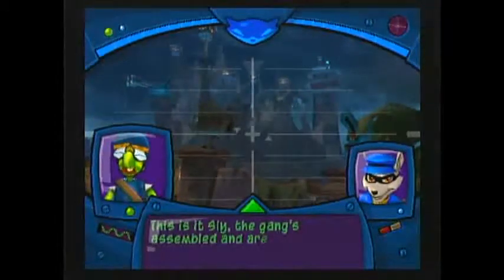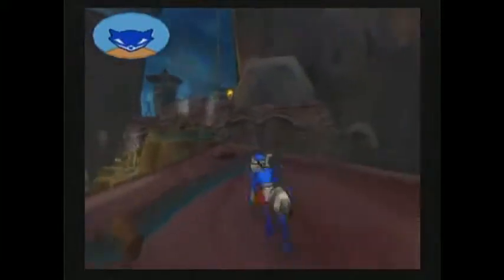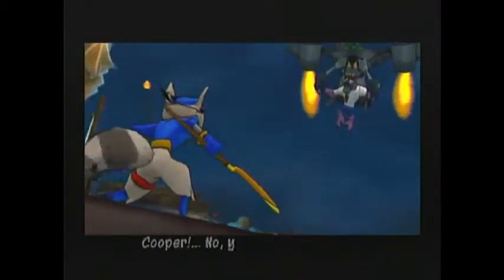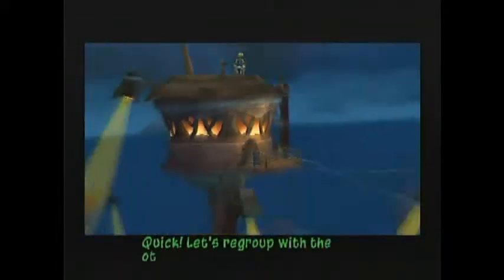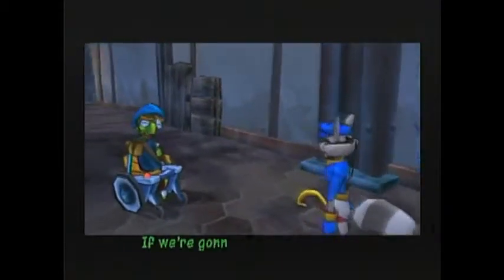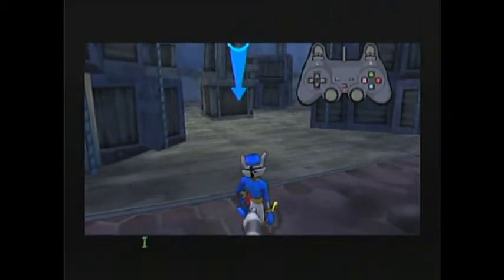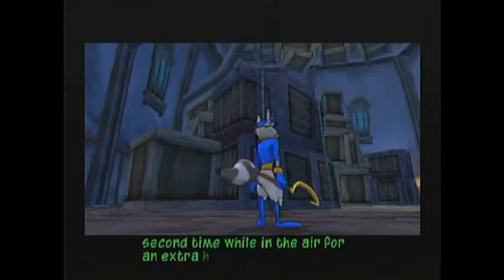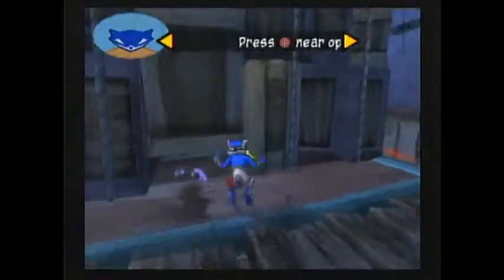Sly 3: Honor among Thieves Part 1- Grand Larceny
Larceny: The wrongful taking and carrying away of the personal goods of another from his or her possession with intent to convert them to the taker's own use. That is the definition according to dictionary.reference.com.